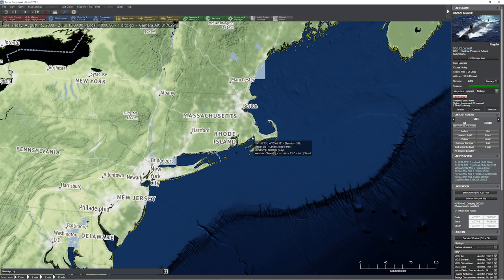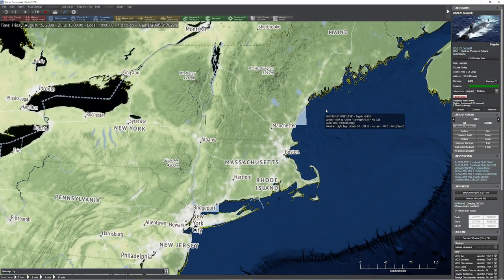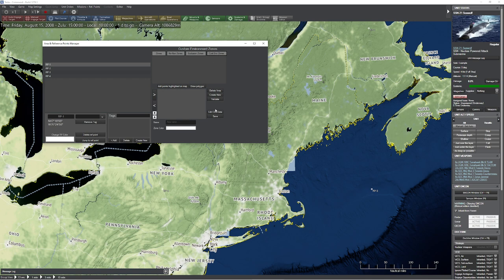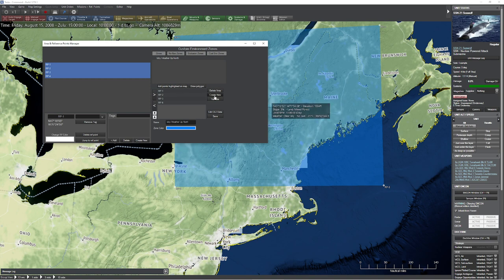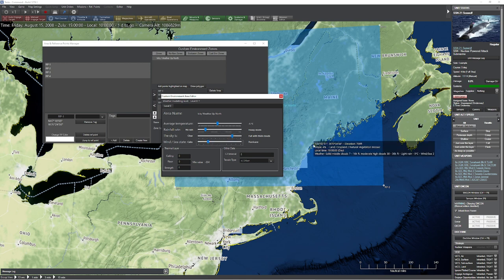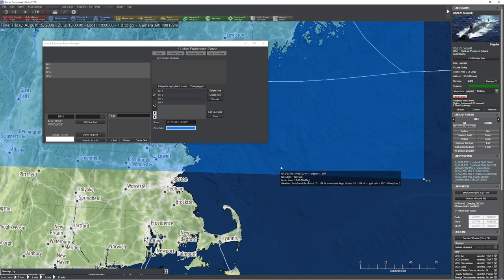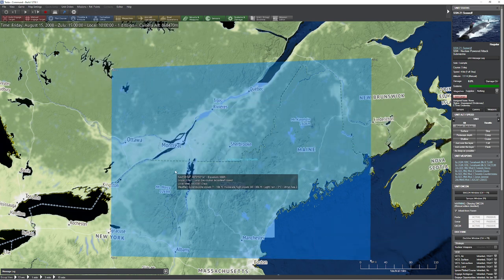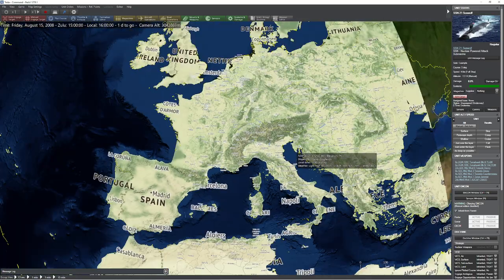C: MO - Custom Environment Zones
In this video, we show you how to create regional weather in C: MO.